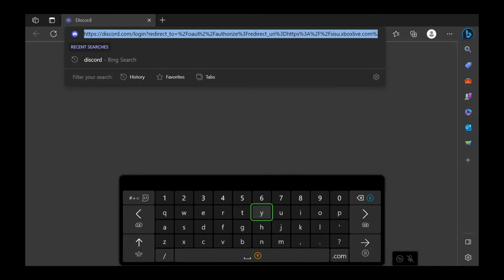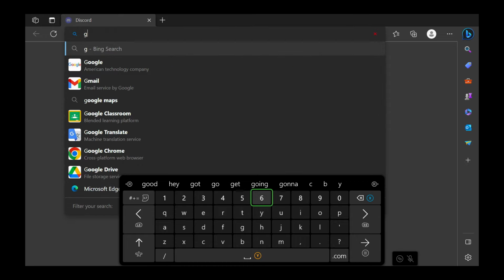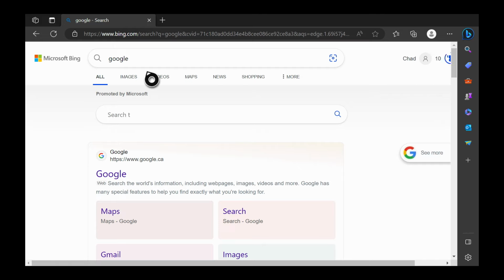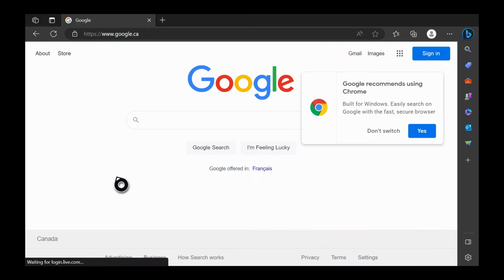How To Access Web Browser On The Xbox Series X/S! (For Beginners!)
Do you want to know how to access the web browser on the Xbox Series S or Xbox Series X? In this video, I show you how to access Microsoft Edge, which is the web browser that is automatically installed on your Xbox Series S/X when you first get it. In order to access the web browser, click on games/apps on the home menu, and you should find Microsoft Edge under applications.

Video title: How To Access Web Browser On The Xbox Series X/S! (For Beginners!)